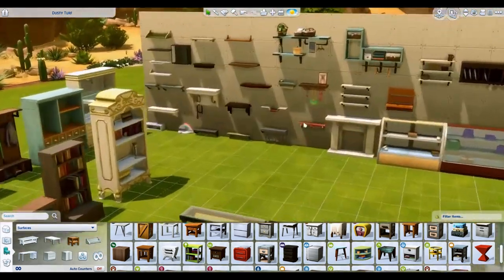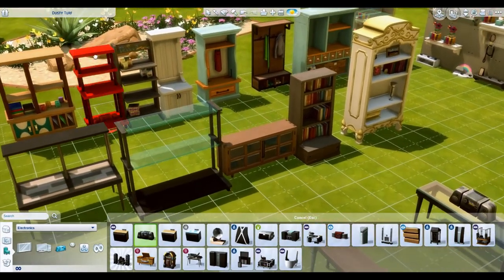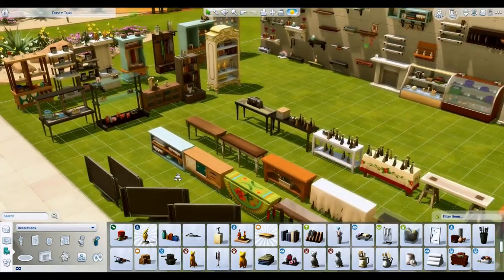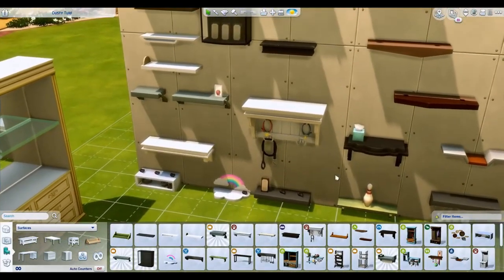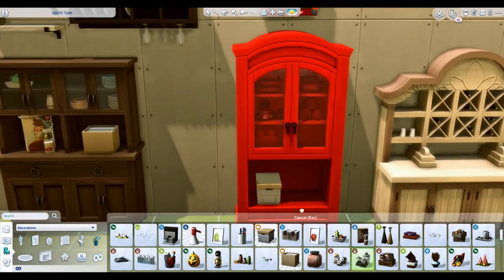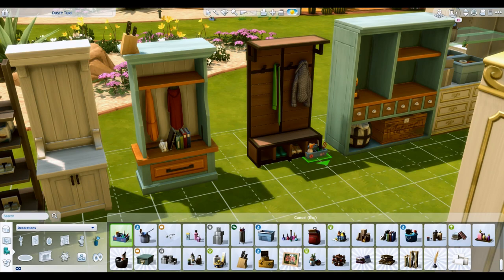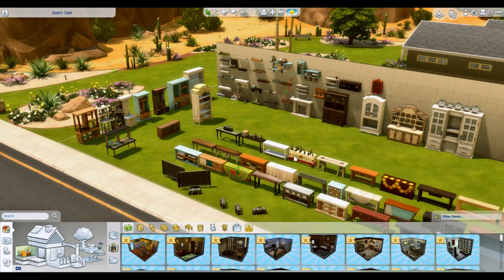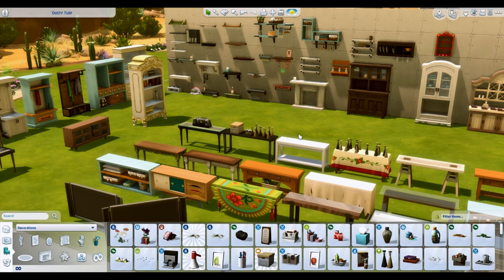More Object Slots || The Sims 4 || MOD REVIEW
Welcome back to another mod review! Today a few mods which help you get more décor in your homes!

Time Stamps:
Before Mods  0:55
After Mods   10:35
Removing the Mods   20:51
Would I recommend it? 22:38

Until next time, have a wonderful day!

Sims 4 Gallery: JazminesSim